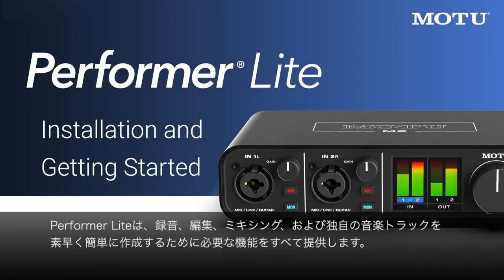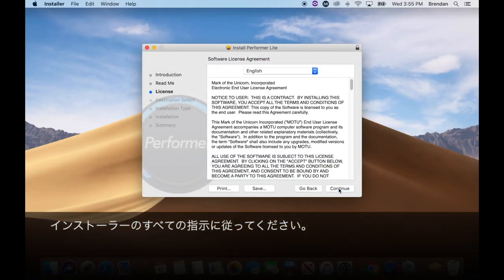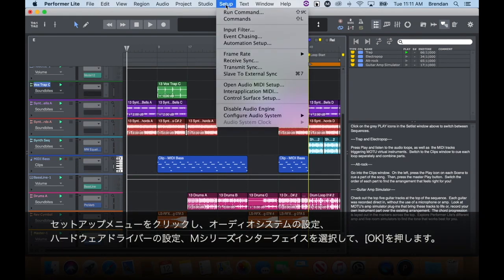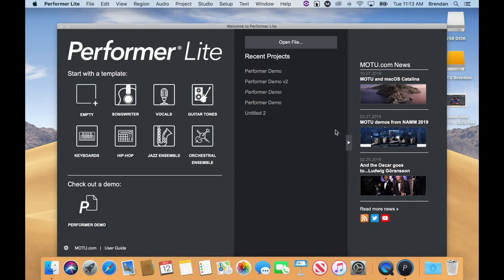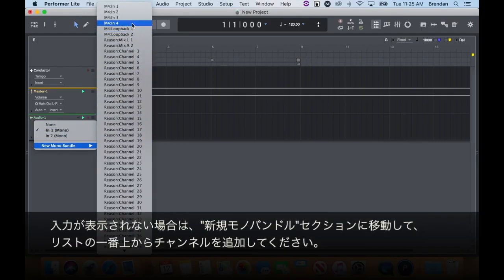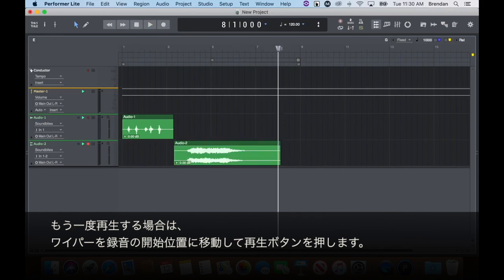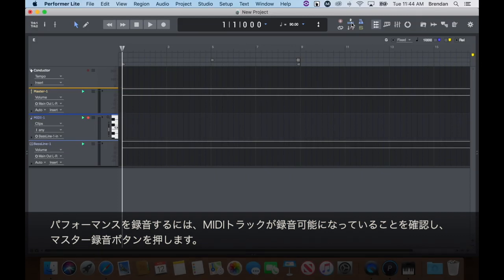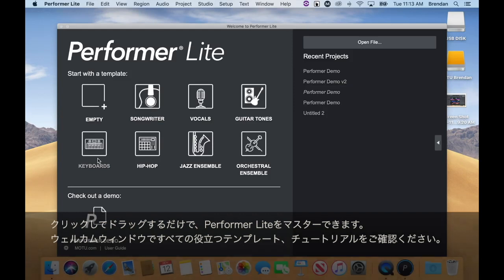Performer Liteのインストール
MOTU Mシリーズに付属するDAWソフトウェアであるPerformer Liteのダウンロード、オーソライズ、各種設定手順を確認します。

詳細はこちらのMシリーズのスタートガイドページをご参照ください。